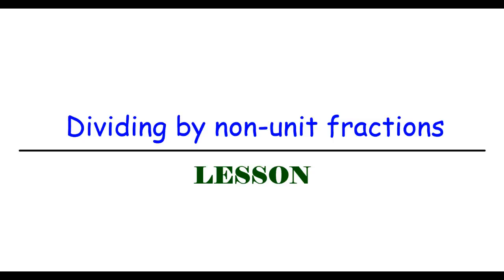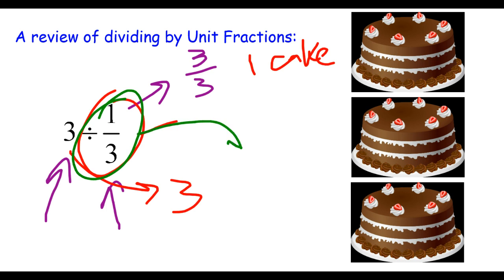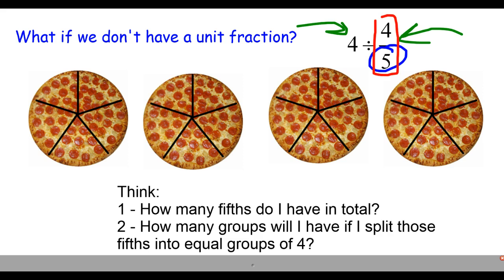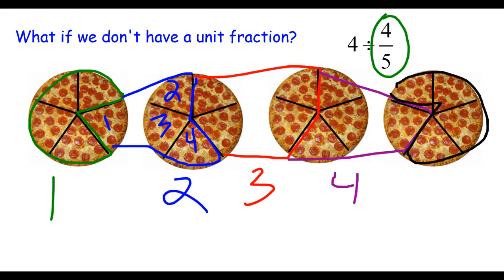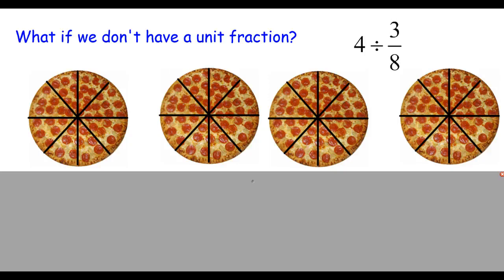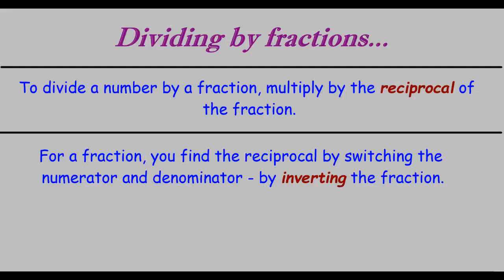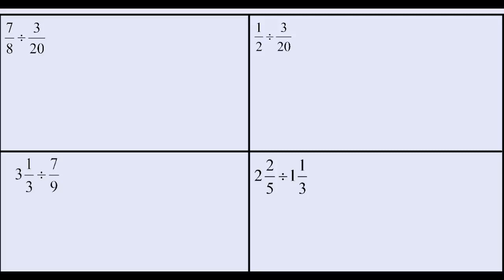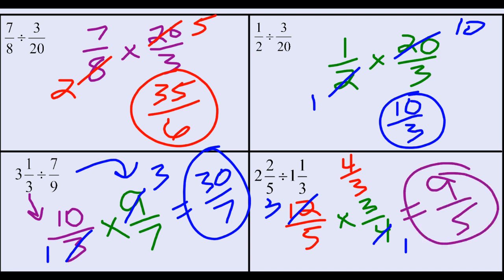FULL LESSON - Dividing by Non Unit Fractions - Sept 2017